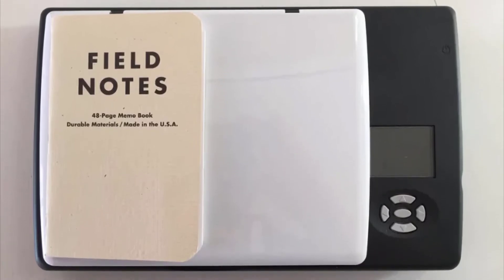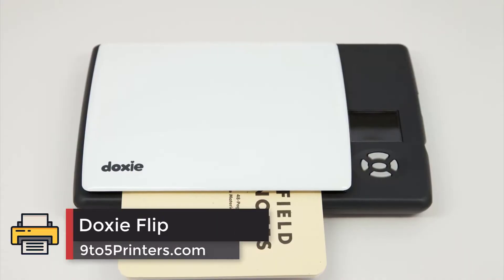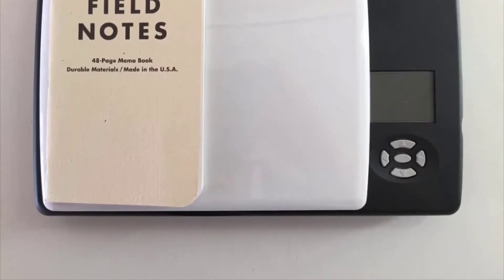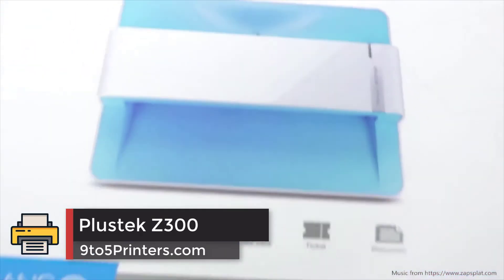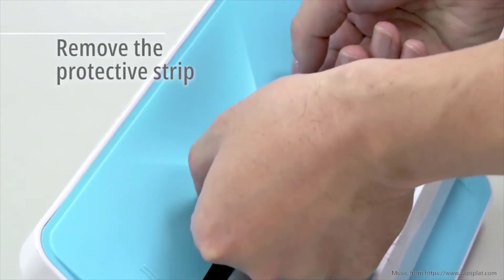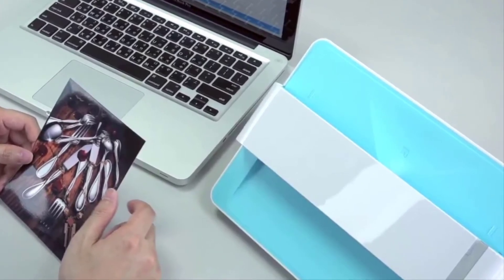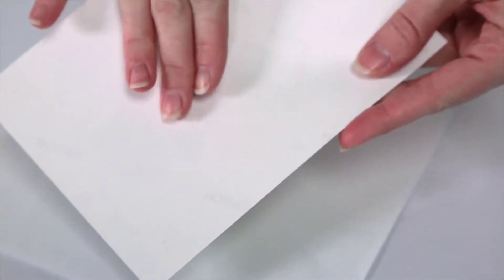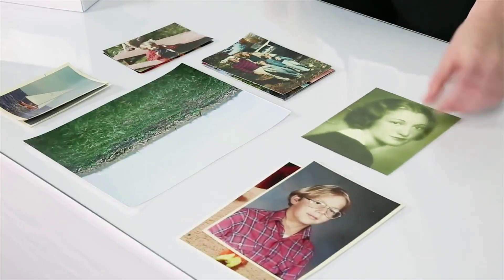Best Scanners for Mac in 2020 - Scan images or documents using your Mac!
Links to the Best Scanners for Mac we listed in our review video:
👉 3.Doxie Flip (ad)
👉 2.Plustek Z300 (ad)
👉 1.Epson FastFoto FF-680W (ad)

If you have a Mac and you want to buy a flatbed scanner you first need to make sure that it’s compatible as most scanners work with Windows but not all with OS X. We researched the Top Flatbed Scanners for Mac and any device running the Mac OS operating system

Here is our roundup of the Best Flatbed Scanners for Mac, based on specs, performance, value for money and customer ratings.

9to5Printers is a participant in the Amazon Services LLC Associates Program, an affiliate advertising program designed to provide a means for sites to earn advertising fees by advertising and linking to Amazon.